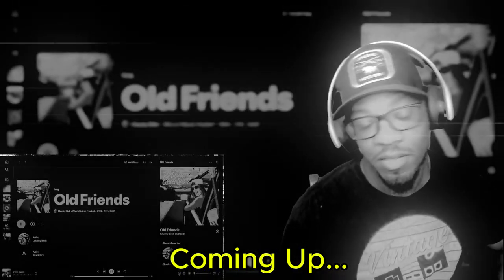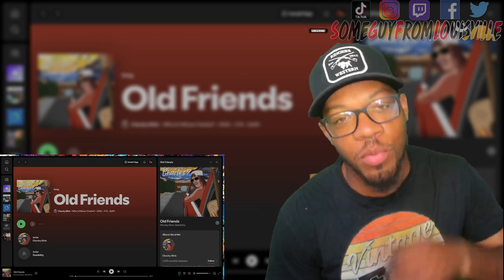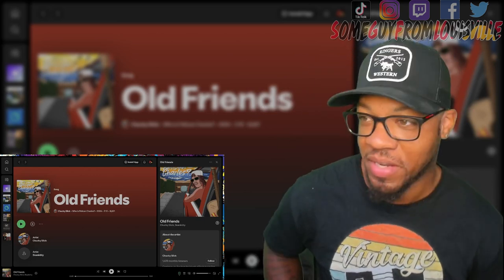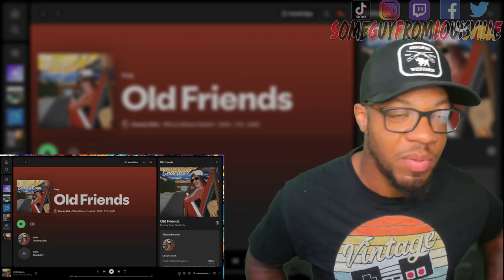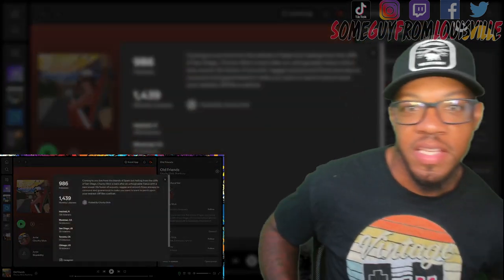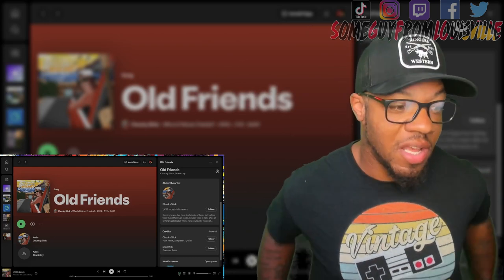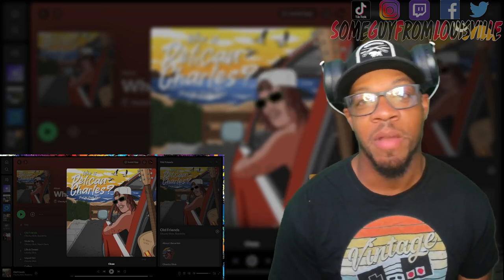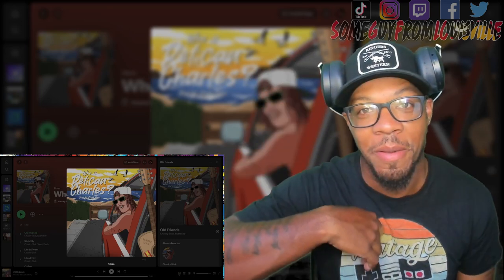GOING DOWN MEMORY LANE | Chucky Slick - Old Friends | [reaction]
SGFL takes a listen and goes down memory lane with a nice smoove reggae tune from Chucky Slick entitled " Old Friends "
TIMESTAMP
Intro - 00:00
Reaction - 02:07
Outro - 05:12
CHUCKY SLICK's social media handles:
WANT A REACTION? TAP IN!
Tell a friend to tell a friend about ya boy SGFL!
Turn post notifications on so you don't miss an upload.